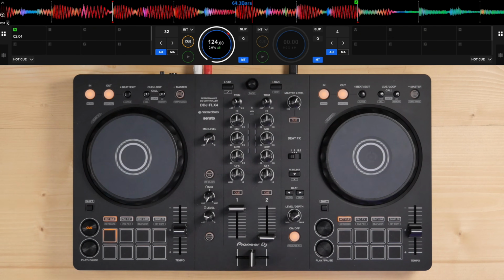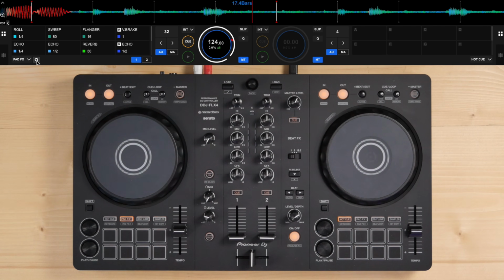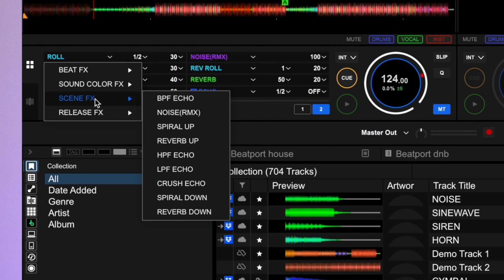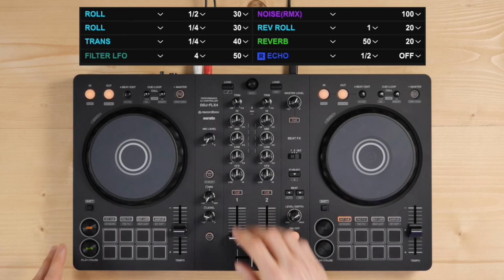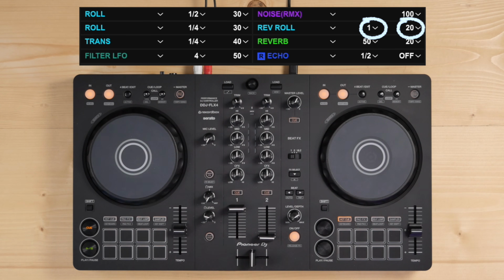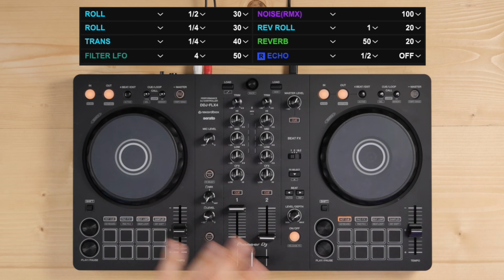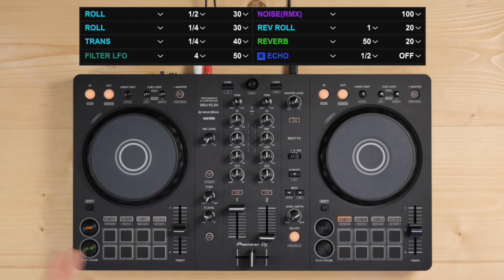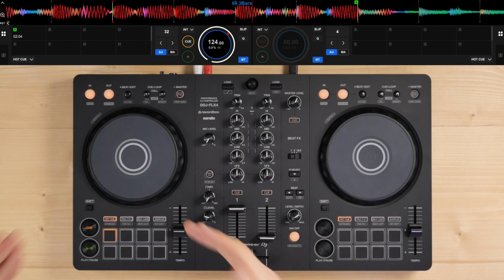The Most Powerful DJ Feature You’re Not Using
✅ Get my Ultimate Scratching Course👇🏻

This Rekordbox feature is, in my opinion, the best part of the software. It’s about time Serato added it! What do you think?

0:00 - What are Pad FX?
2:36 - How to customise Pad FX
6:43 - Pad FX demos